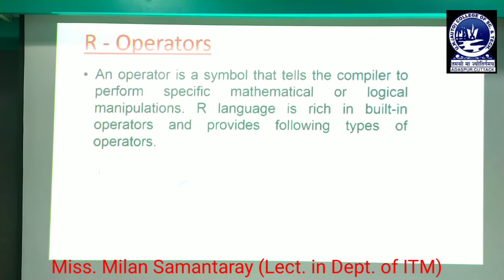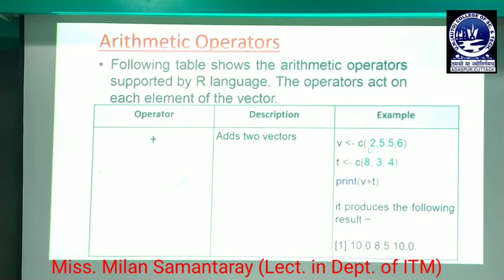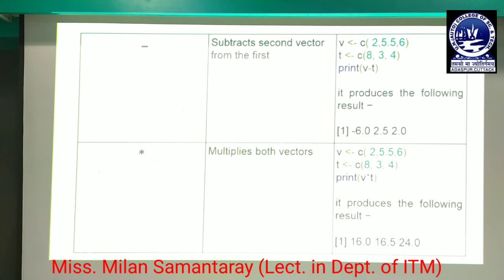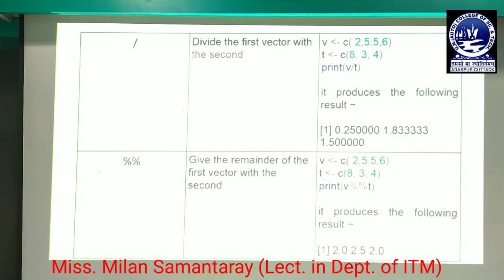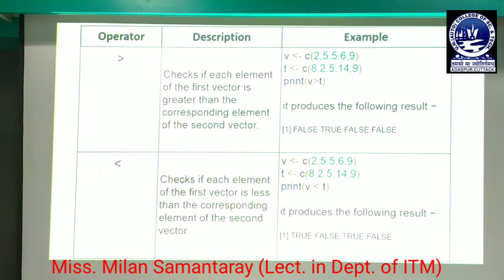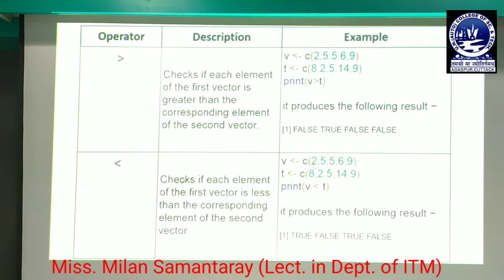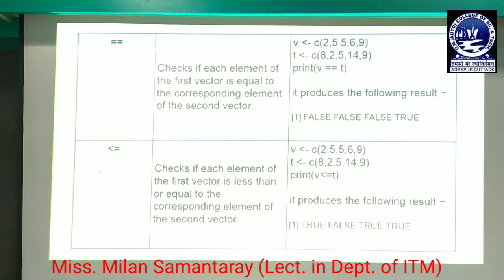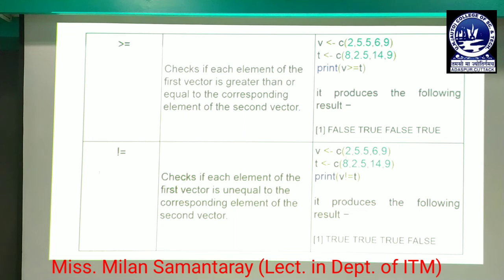Data Science | R-Operators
This video describes Data Science | R-Operators. This video is made by Miss. Milan Samantaray, Dept. of I.T.M.